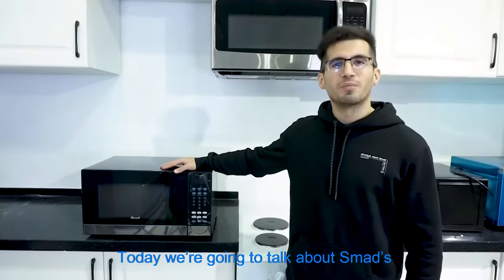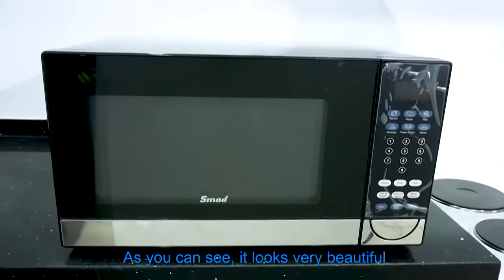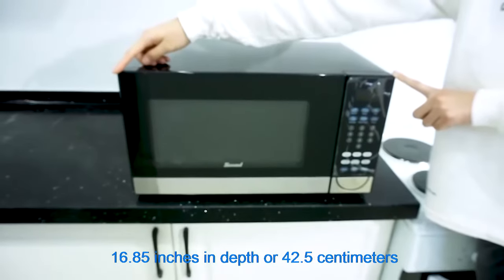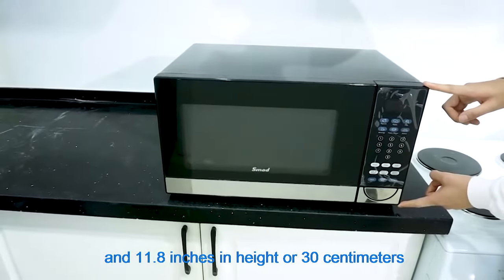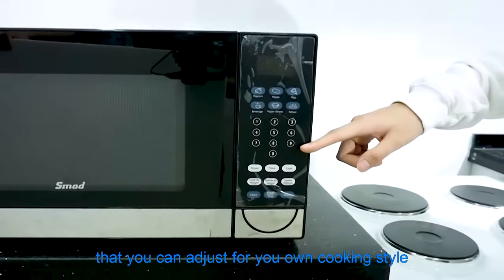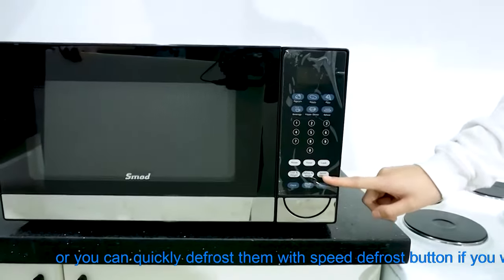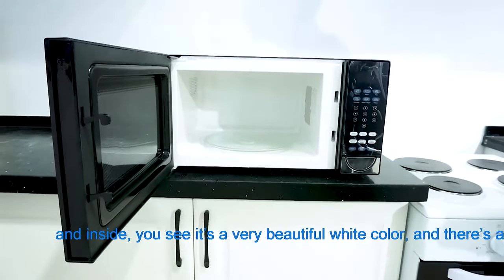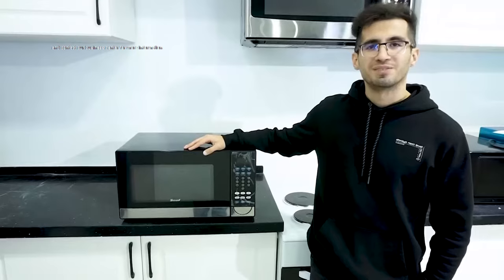Countertop Microwave Oven Introduction. A good microwave for Dorm, Student apartment, hotel.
This is an introduction to the SMAD countertop microwave oven.